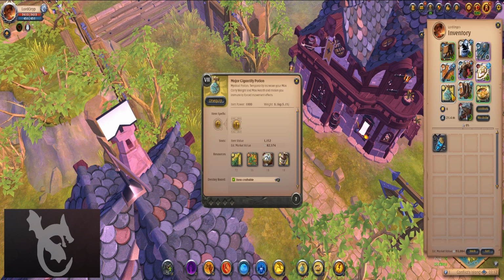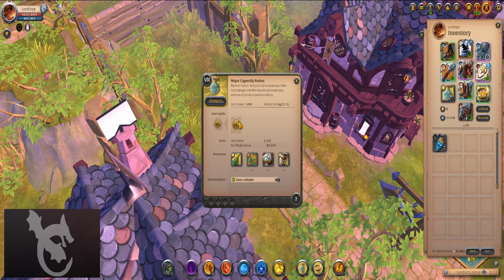ZVZ Tutorial 2 - Engage Tank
Engage Tank